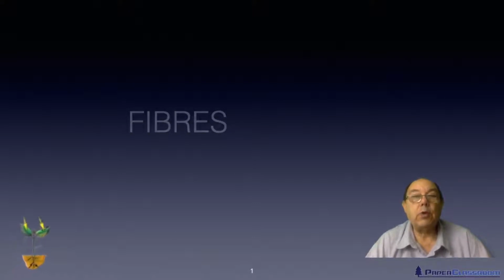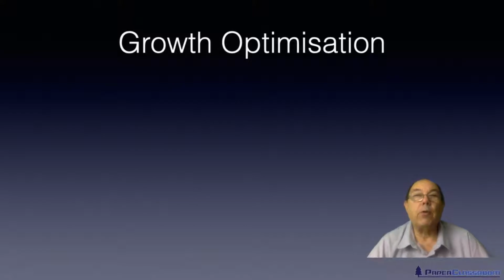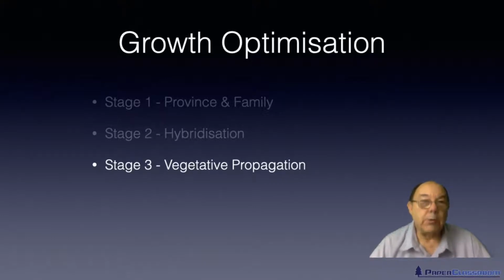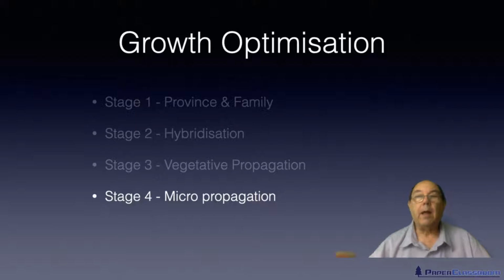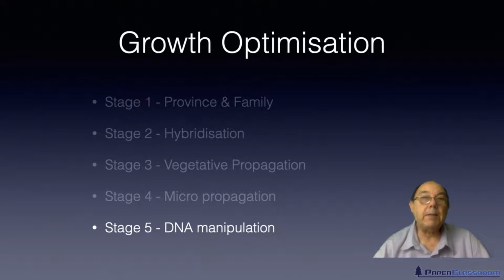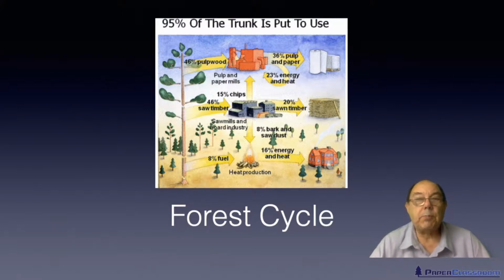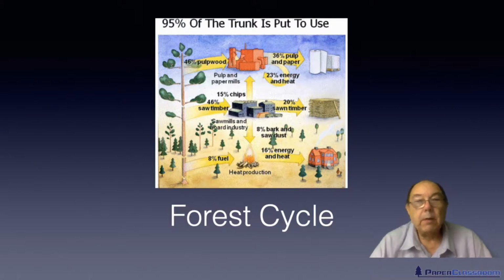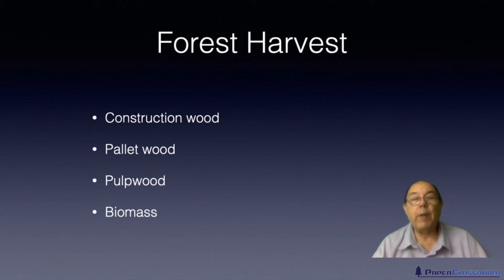Level 2 Papermaking - Silviculture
This video supports the Level 2 Technical Certificate Fibres Unit. In this tutorial we discuss the basics of forestry management and tree development.